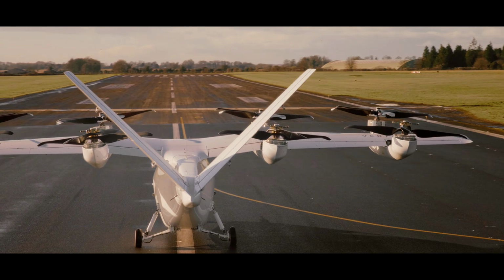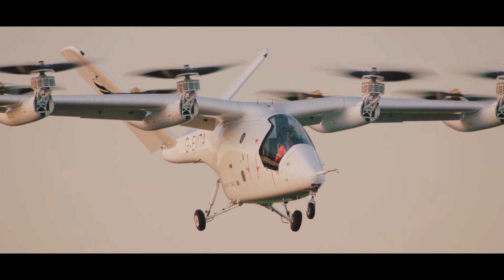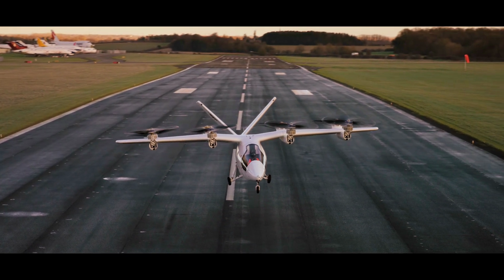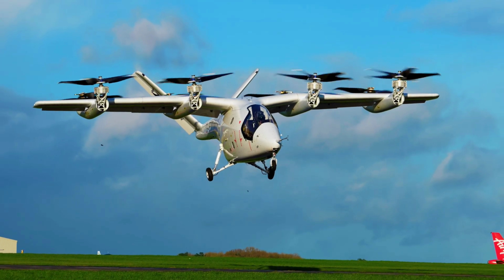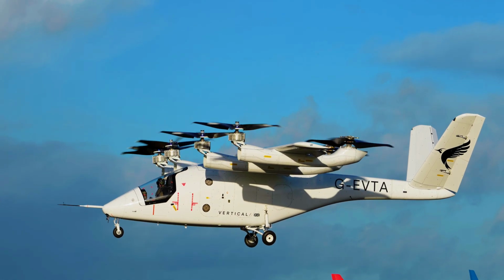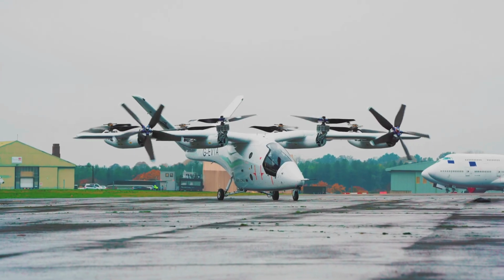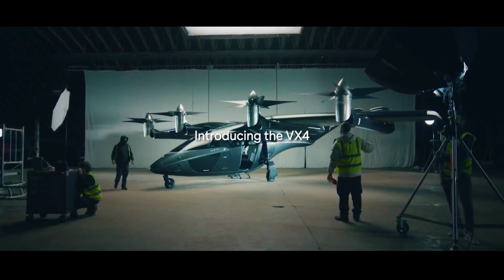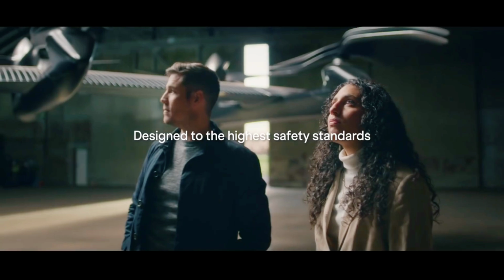Vertical VX4 VTOL About to Escape Its Airport Prison and Fly Free in the Sky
Vertical Aerospace has successfully completed the second stage of piloted thrustborne testing for its full-scale VX4 prototype. This test program achievement paves the way for the VX4 to enter its next critical phase wingborne flight. This transition will involve a careful and methodical expansion of the aircraft’s operational envelope.